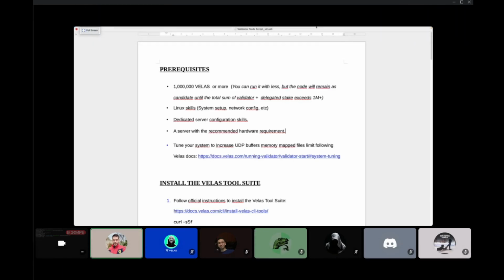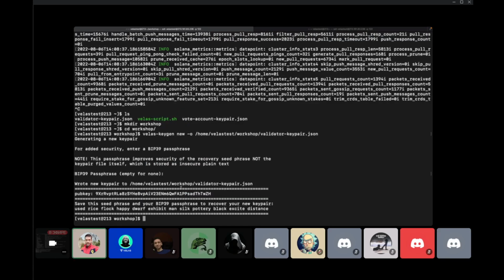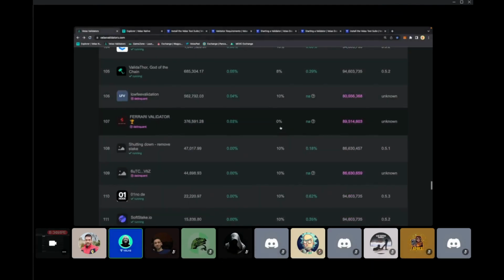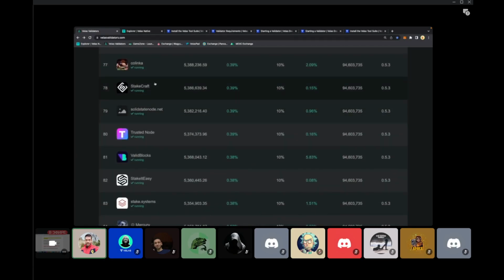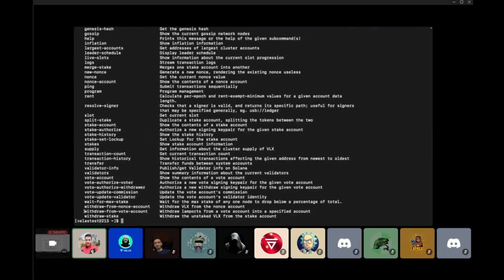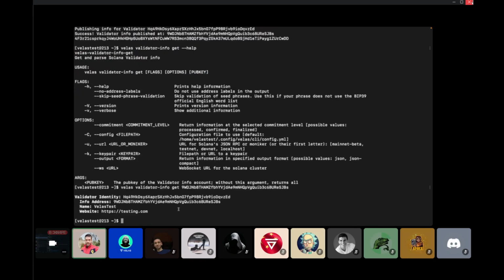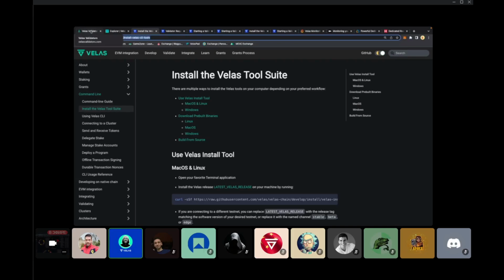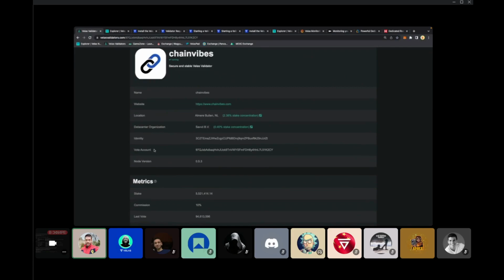Workshop: How to Run Node on Velas Blockchain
During this workshop with Ramon, Velas Spanish Marketing Manager, and Alex, Velas Global Community Team Lead, we will learn how to run a node on Velas.

QUICK TAKES:

0:00 Introduction
1:30 Prerequisites
5:30 Installing Velas CLI
7:20 Connecting with Mainnet
9:35 Creating Validator Identity Keypair
16:30 Creating Vote Account Keypair
18:10 Creating Vote Account on the Blockchain
20:00 Changing Validator Fee
28:00 Running and checking the use of system resources
41:00 Monitoring Velas Stats and Alerts